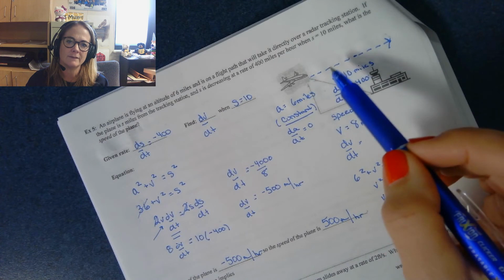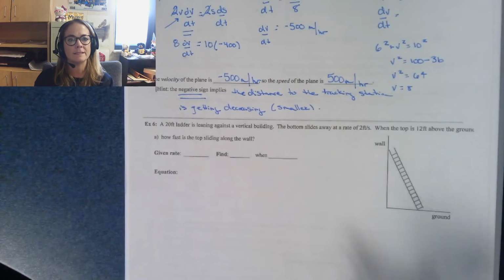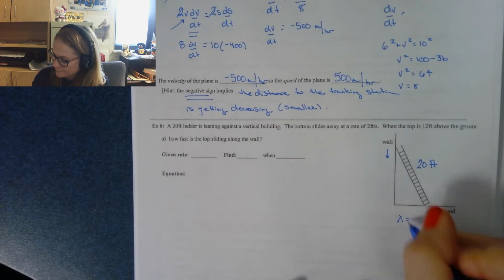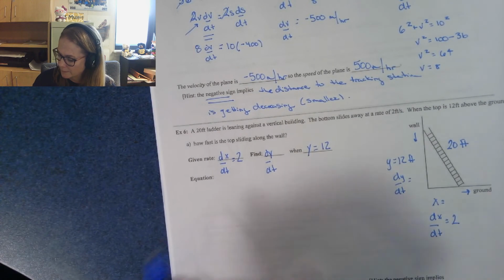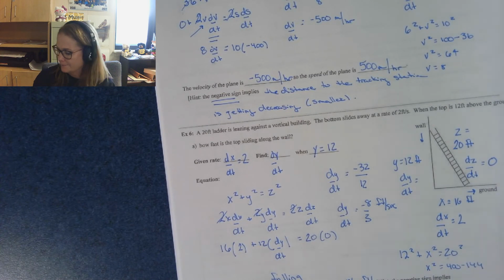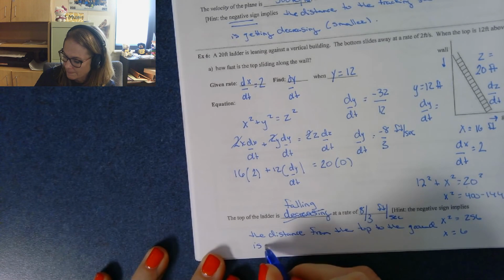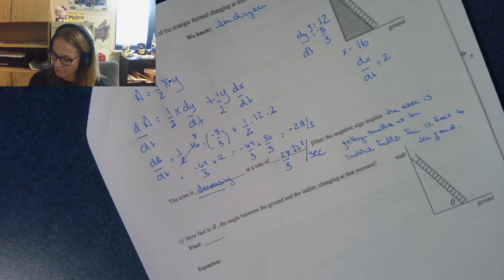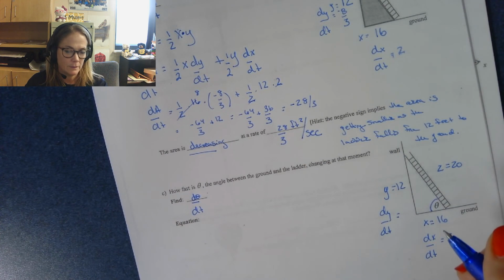Related Rates Part 2 AB